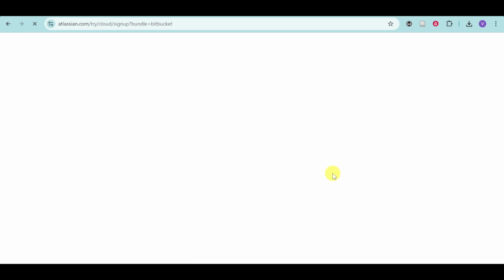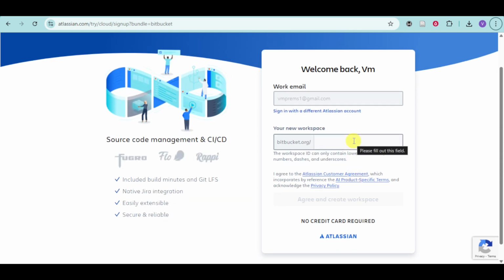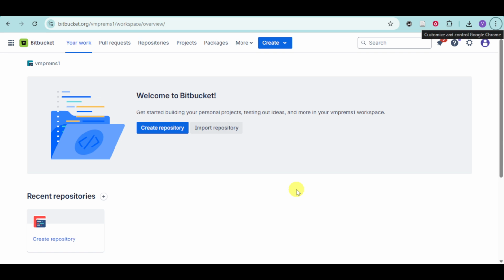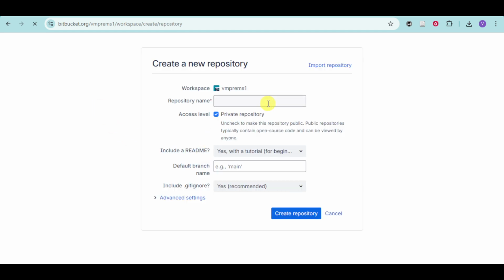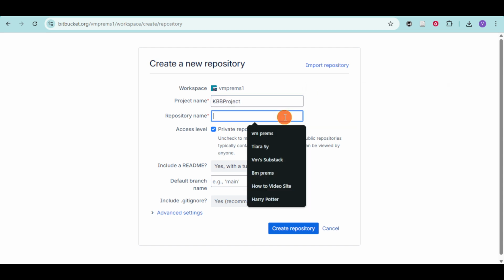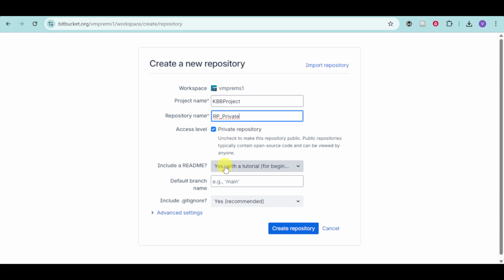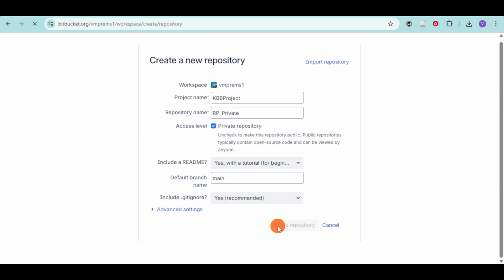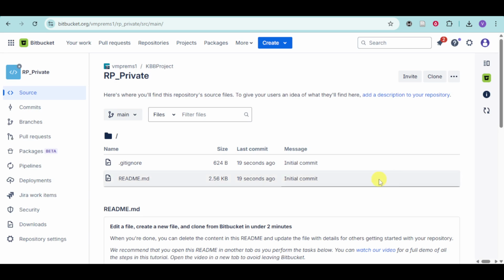How To Create Bitbucket Repository 2025 (Complete Guide)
New to Bitbucket? In this quick tutorial, you’ll learn how to create a Bitbucket repository — step by step.

We’ll cover:

How to sign in to your Bitbucket account

How to create a new repository from scratch

Setting repository visibility (private or public)

How to clone your repository using Git

Tips for managing and pushing your first commit

Whether you’re a developer setting up your first project or a team lead managing multiple repos, this guide will help you set up your Bitbucket repository quickly and correctly.